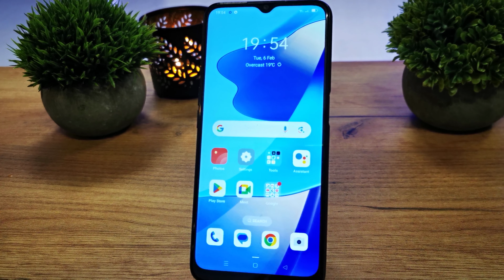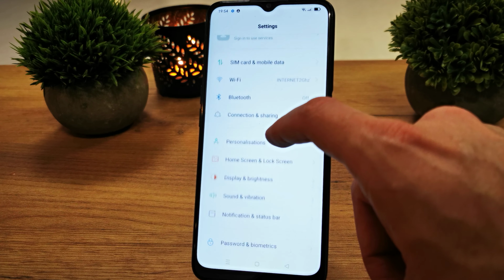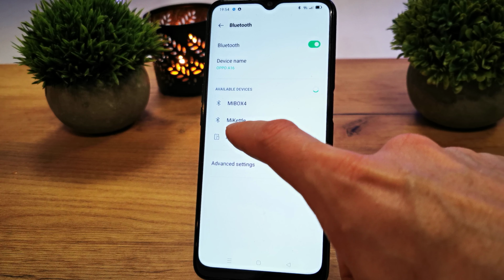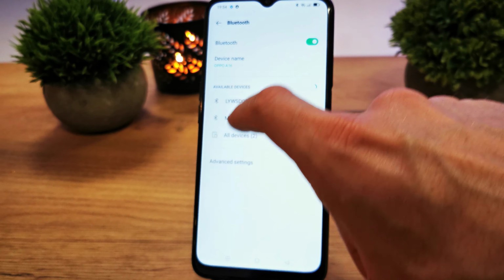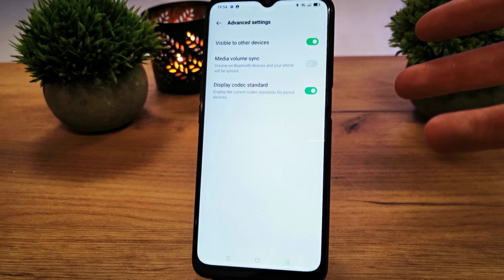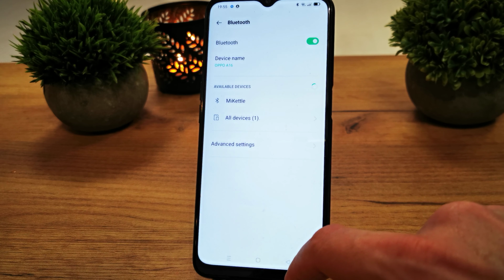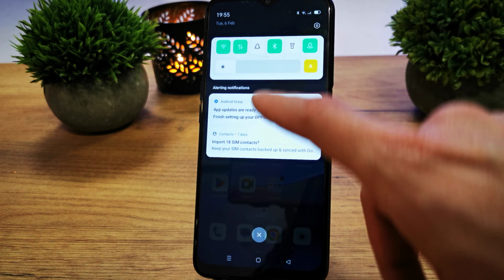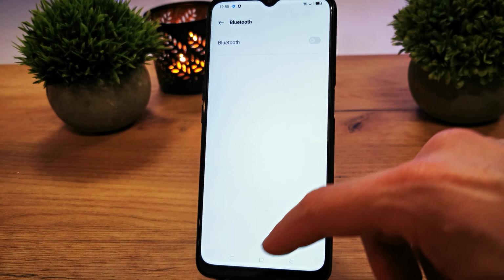📶 Oppo A16: How to Turn On Bluetooth | Step-by-Step Guide 🔄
🔄 Welcome to GSMDiY! In this step-by-step guide, we'll walk you through the process of turning on Bluetooth on your Oppo A16. Bluetooth allows you to connect your device to other compatible devices wirelessly, such as headphones, speakers, and smartwatches. Whether you want to stream music, share files, or connect to peripherals, this guide will help you enable Bluetooth effortlessly.

Stay updated with the latest phone insights, reviews, and more on my Instagram profile. If you have questions or want to share your experiences with the Oppo A16, drop a comment!